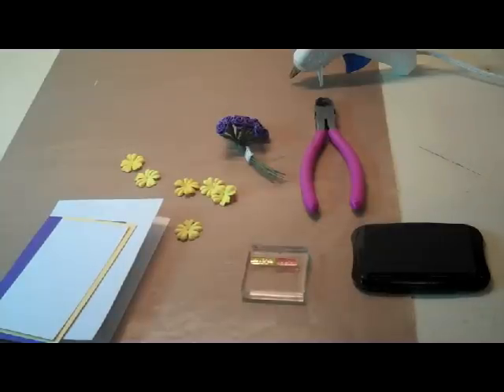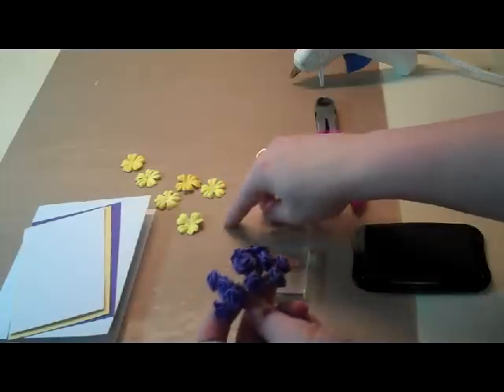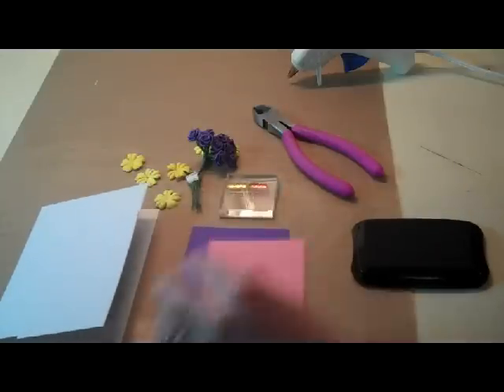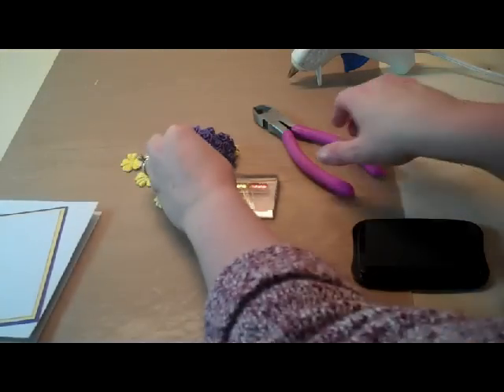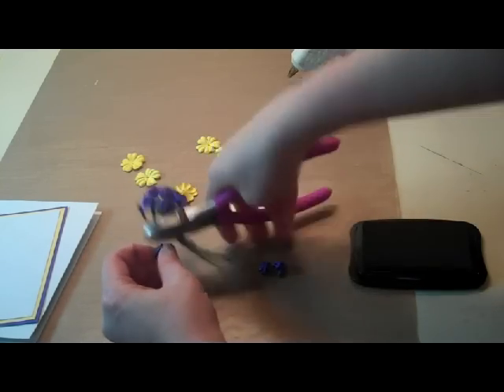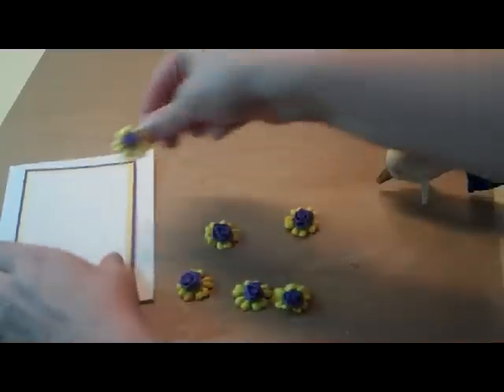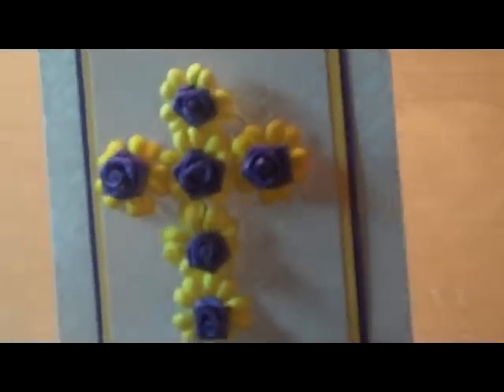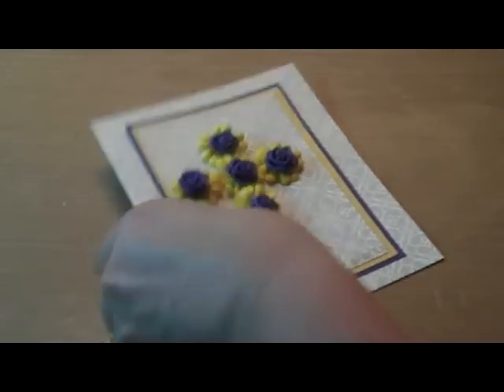Easter Flowered Cross Card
Make this simple but elegant Easter card with silk or paper flowers, along with pearl paper!